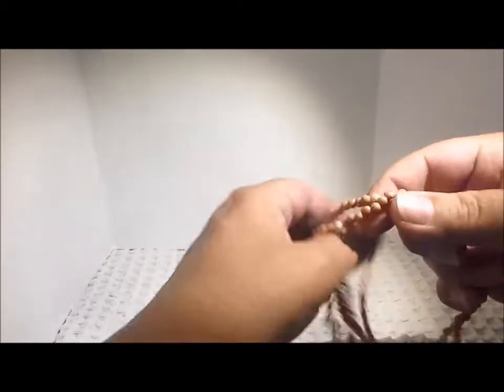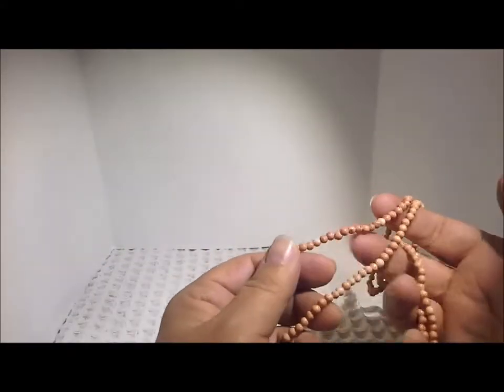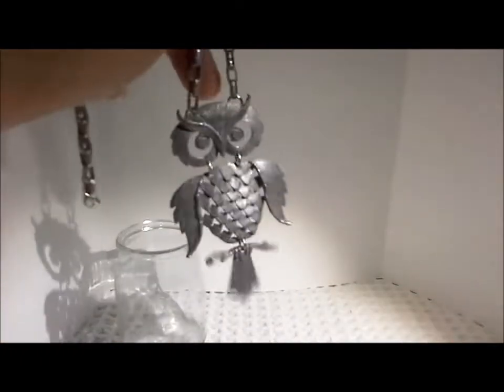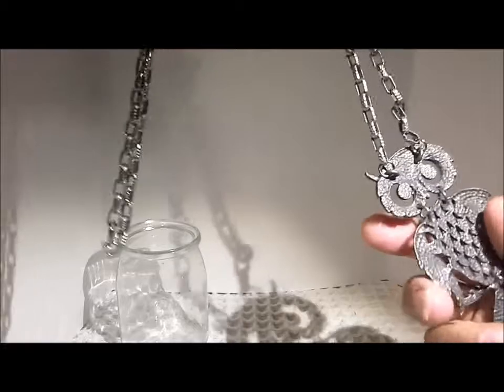Thrifting Again Finally in 2021- Part One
Is it coral or is it glass?  Is it amethyst or is it glass?  Is it amber or is it plastic/acrylic?  Is it dyed stone or naturally coloured?  Is it glass or is it bone?  These and many other questions as I explore the first new jewellry jar in a long time..